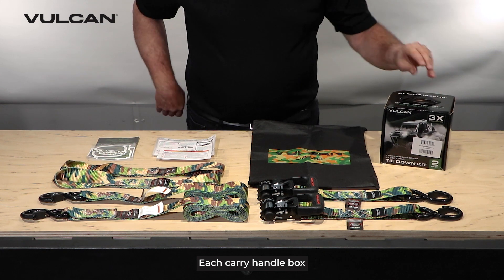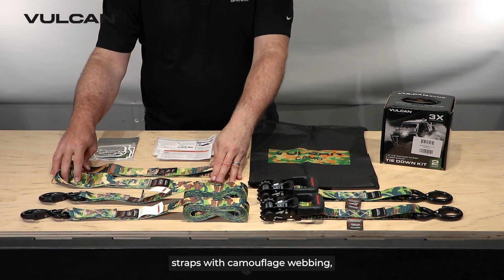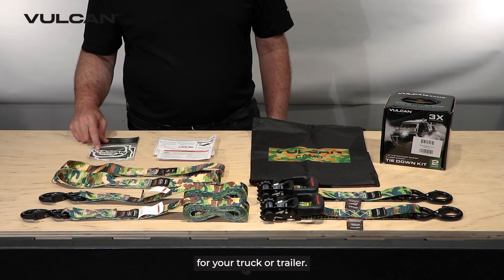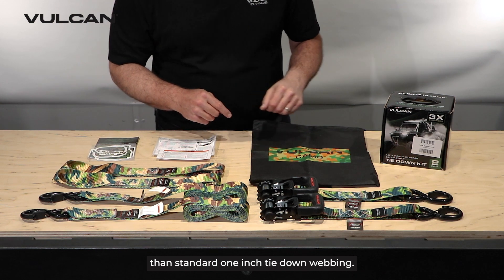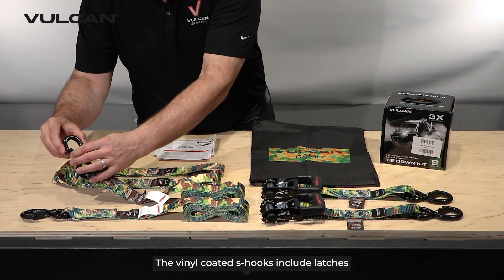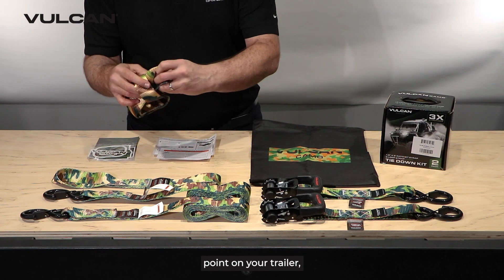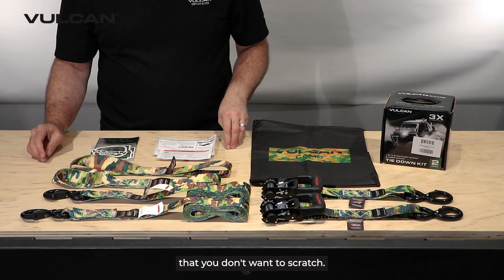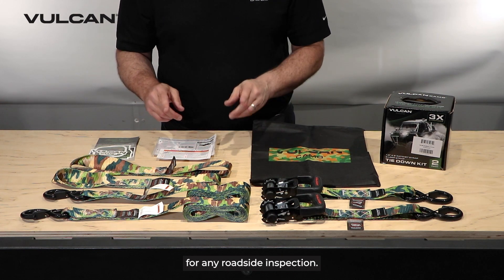VULCAN Camo Ratchet Strap Tie Down Kit 2-Pack Unboxing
Unboxing the VULCAN Camo Ratchet Strap Tie Down Kit 2-Pack